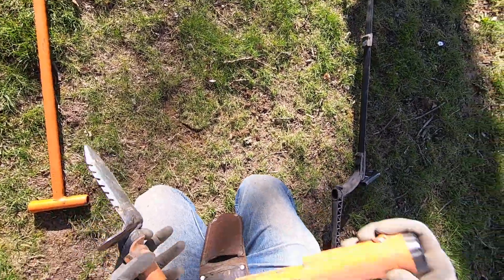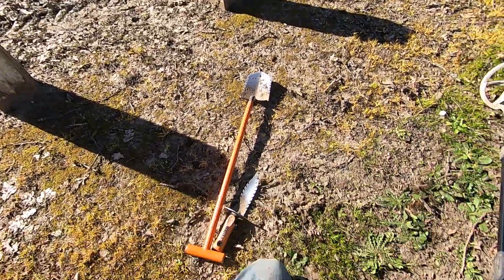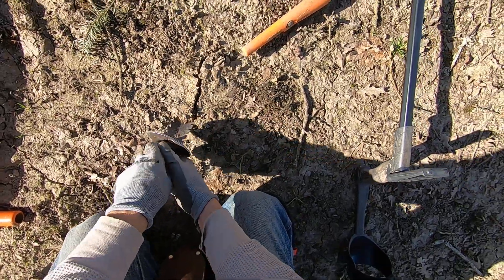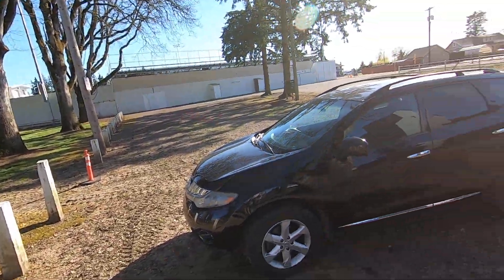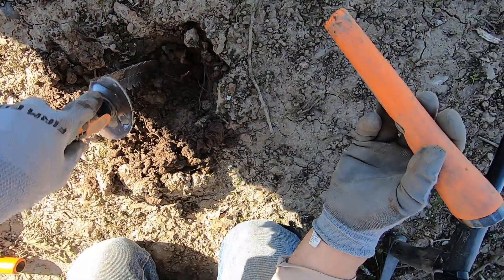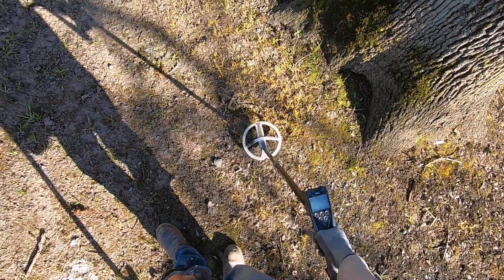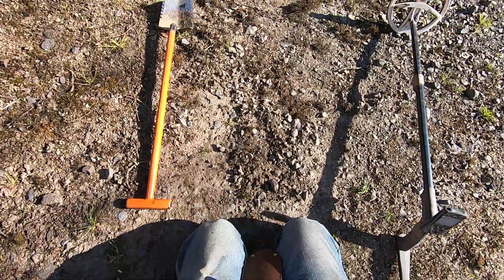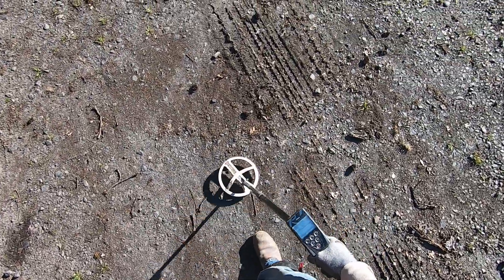LIVE DIG ACTION!! Jim hits on nice find with the Nox in the gravel.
Determination can be good and can be bad.